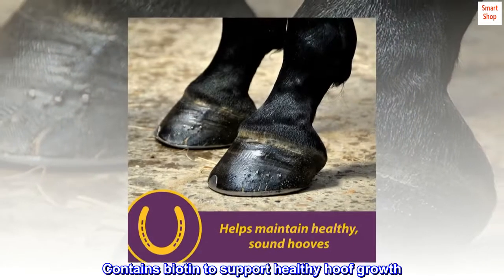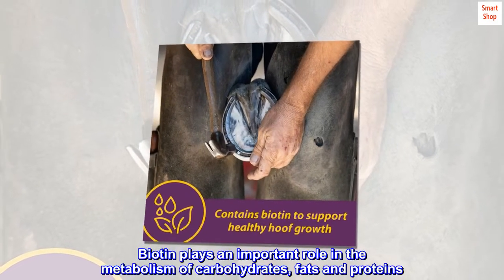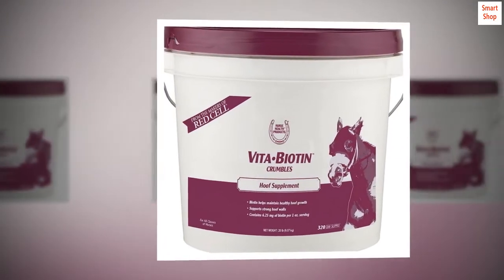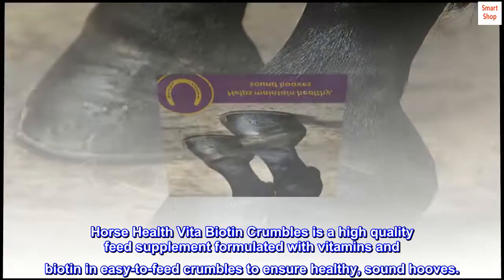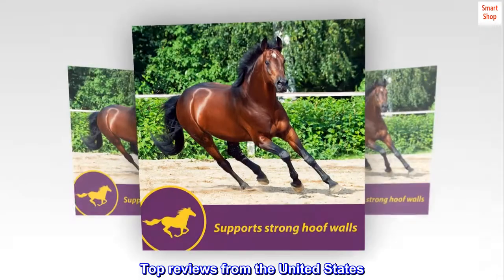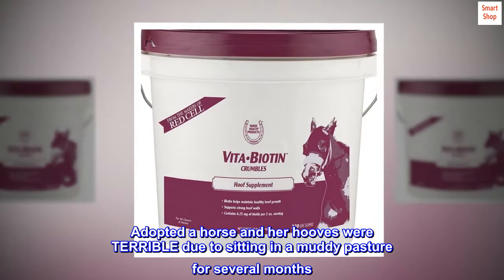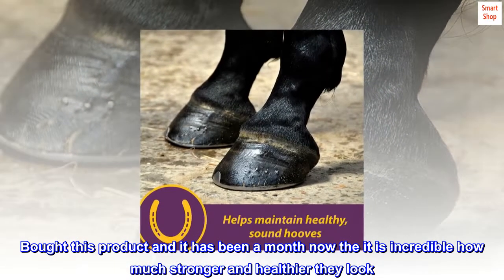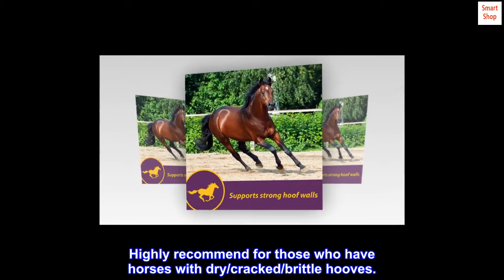Horse Health Vita Biotin Crumbles, supports proper hoof health in horses, 20 pounds, 640 Day Supply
Contains biotin to support healthy hoof growth
Supports strong hoof walls
Biotin plays an important role in the metabolism of carbohydrates, fats and proteins
Easy-to-feed crumbles
For all horses, including pregnant mares
Available in 40 Day and 320 Day sizes
Horse Health Vita Biotin Crumbles is a high quality feed supplement formulated with vitamins and biotin in easy-to-feed crumbles to ensure healthy, sound hooves.

Has made a HUGE difference in my horses hooves.
Adopted a horse and her hooves were TERRIBLE due to sitting in a muddy pasture for several months. Bought this product and it has been a month now the it is incredible how much stronger and healthier they look. I wish I took a before and after photo. Highly recommend for those who have horses with dry/cracked/brittle hooves.